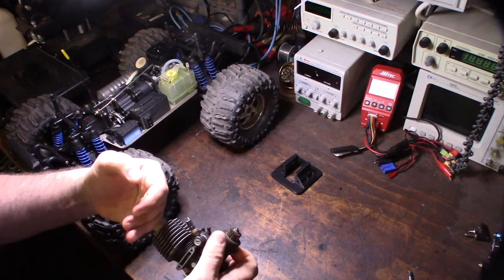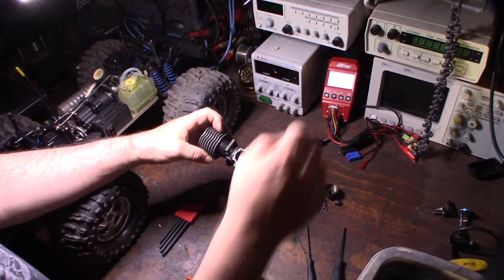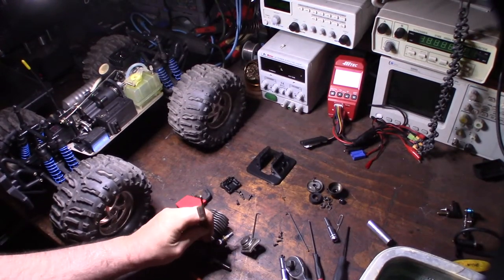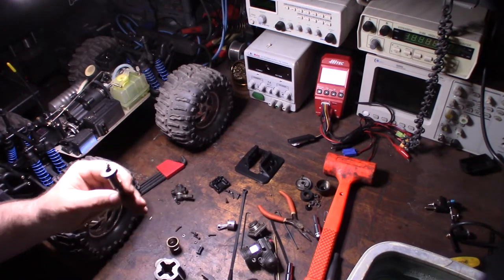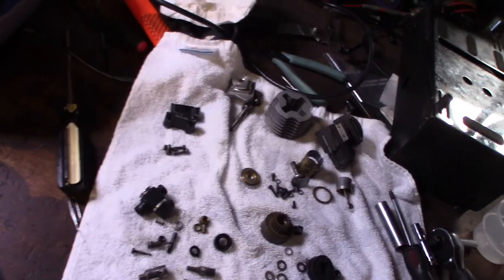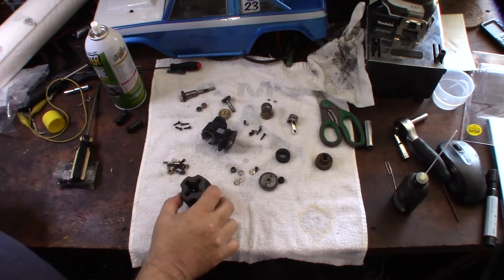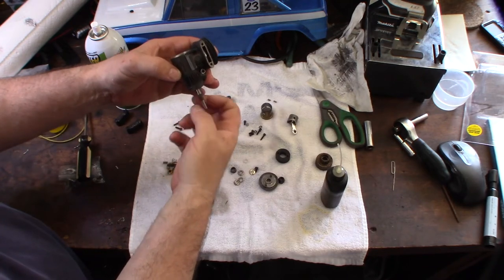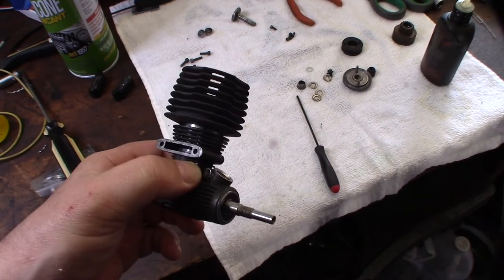HPI Nitro Star 3.0 engine restoration rebuild .18 for my Traxxas T-Maxx 1.5 .15 Pro G3.0 T3.0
I picked this engine up for $25 on offer up. The compression feels good. I had to get a few carb parts to make it work. I couldn't get the cooling head clean so I decided to anodize it again. It came out with a pretty cool grey color. No I have to put this in my traxxas magic wheel clone.

Carb Parts in this video

Thingiverse page
If you found this video helpful or would like help fund future experiments. please donate below.